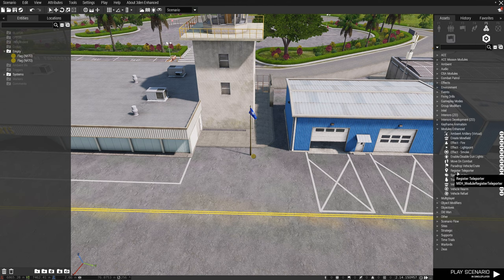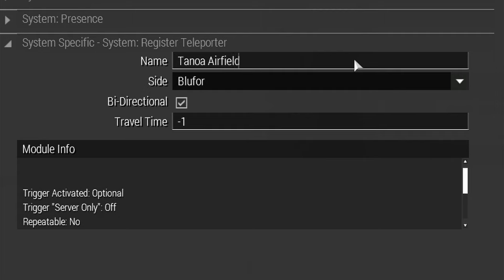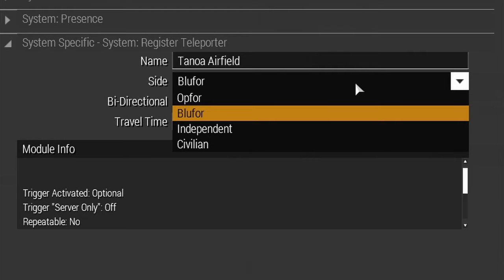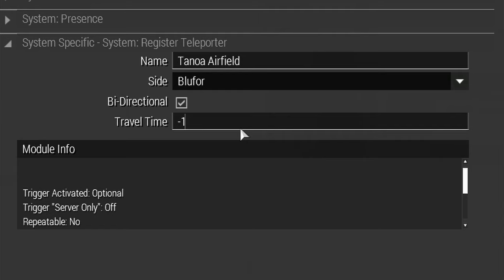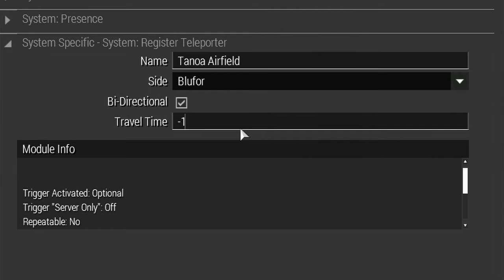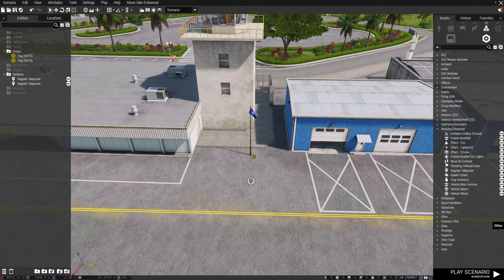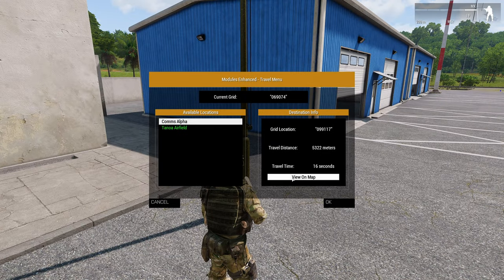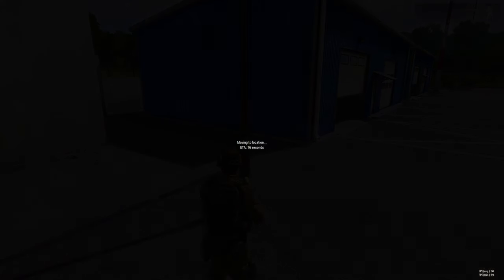Modules Enhanced - Register Teleporter - Teleporter System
In this tutorial we will be looking at the Teleporter System from Modules Enhanced.